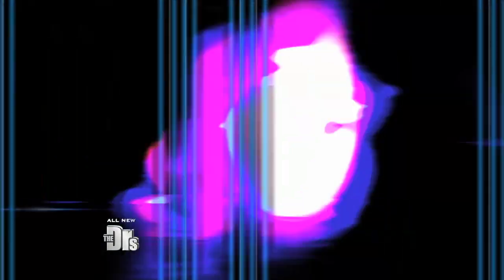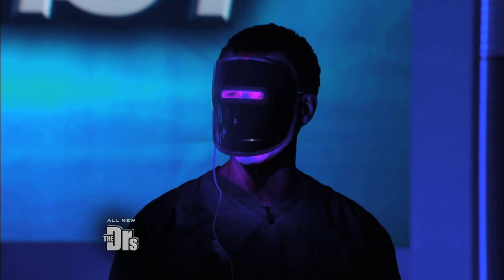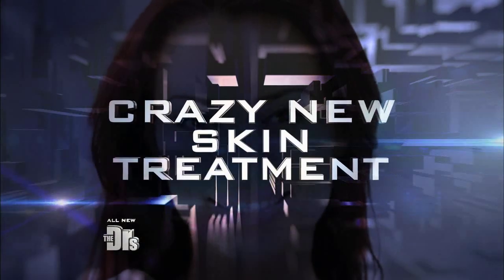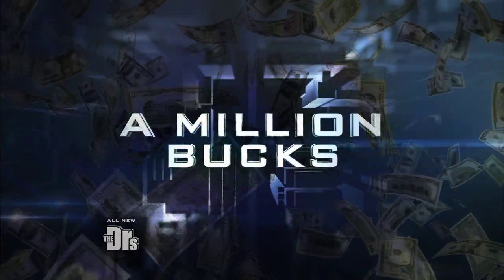Monday 04/28: New Treatments for a Head-to-Toe Transformation; Fat-Flushing Injection? - Promo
Fine lines? Flabby arms? Funky feet? The Doctors reveal breakthrough treatments for your head-to-toe body problems! Plus, a new at-home device that makes eyebrow shaping a cinch. And, gastric bypass surgery ... performed by a robot? See how it works!